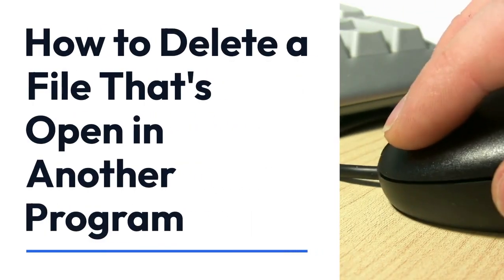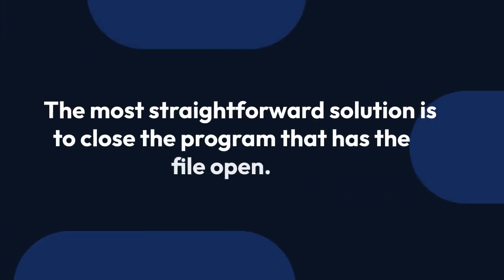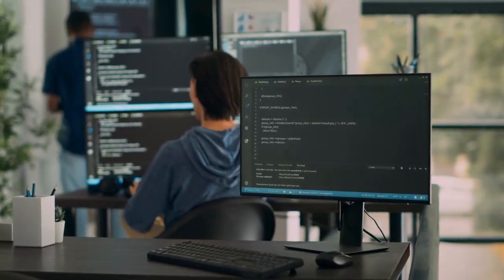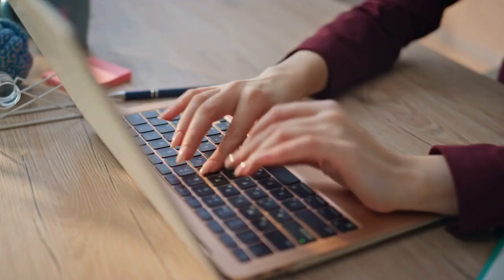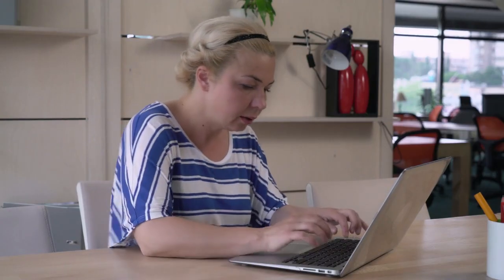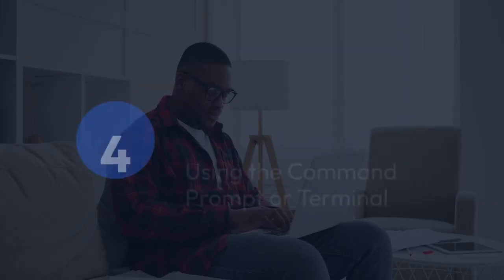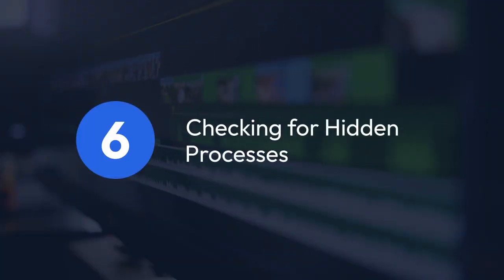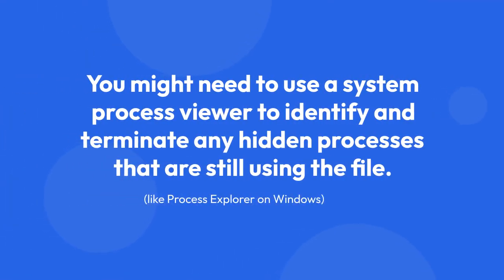How to Delete a File That is Open in Another Program?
In this tutorial, you will learn how to delete a file that is open in another program. Sometimes, you may encounter an error message stating that a file cannot be deleted because it is being used by another application. I will show you a few simple methods to overcome this issue and successfully delete the file. Watch this video to find out how to resolve this common problem and regain control over your files.